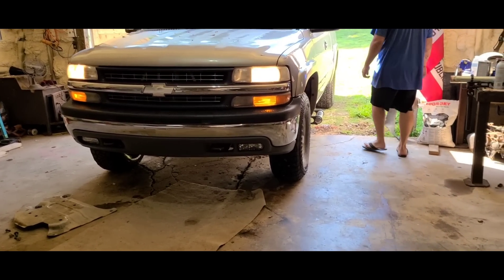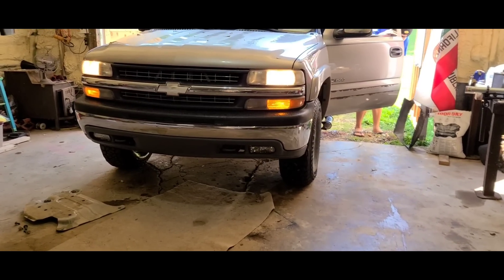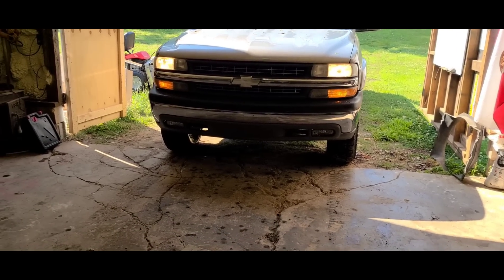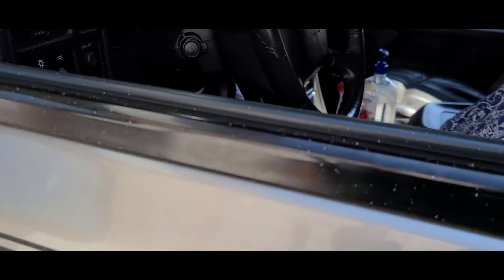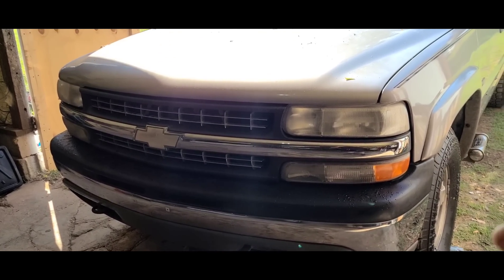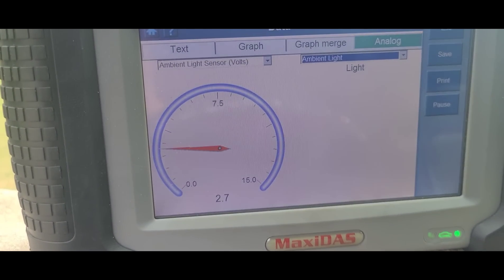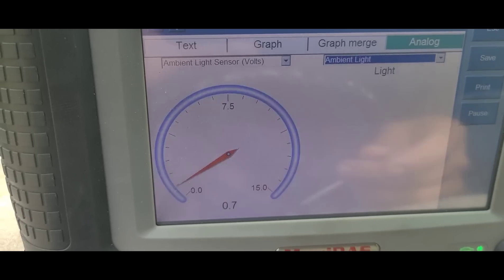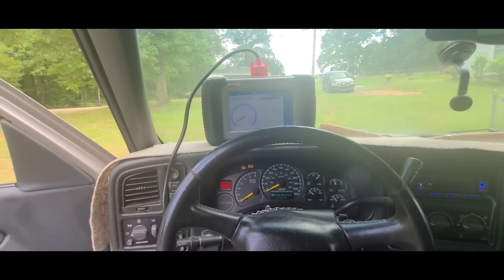SENSOR SOLAR CHEVROLET